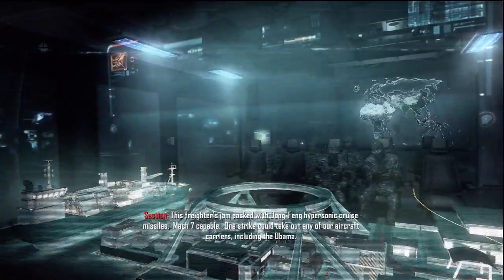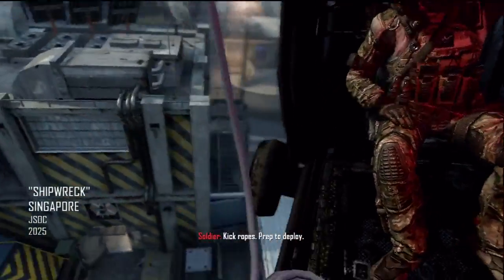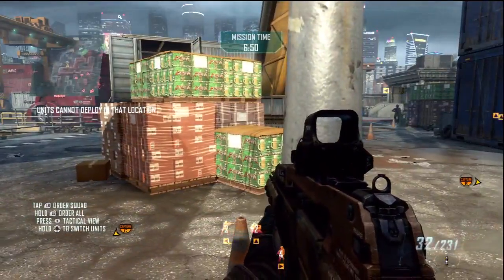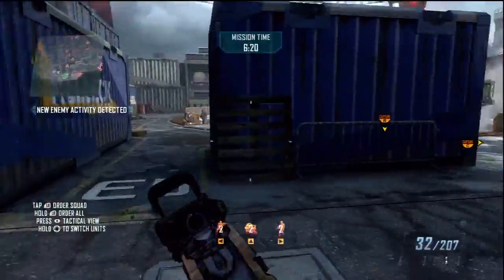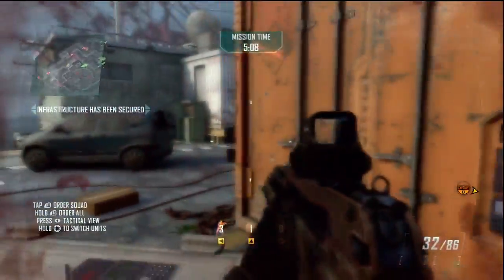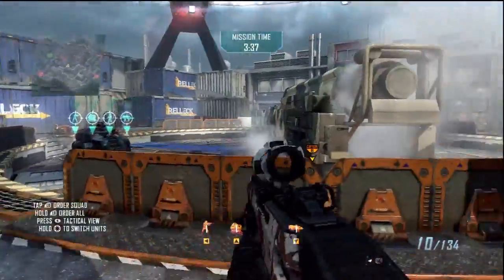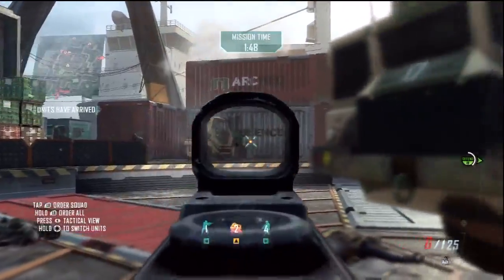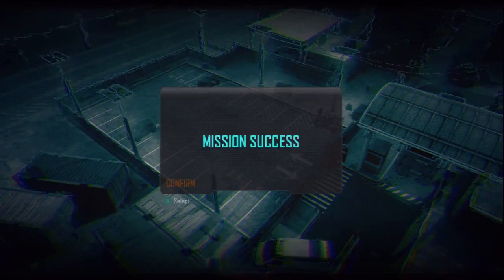Let's Play Black Ops 2: Strike Force Mission 2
Not a lot to say here, the strike force missions on a whole are boring. Only one is directly related to the story.